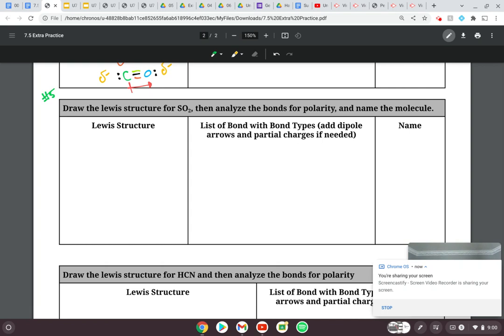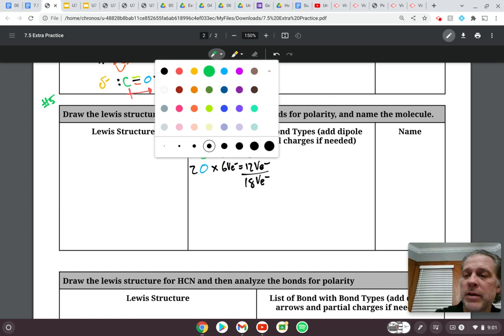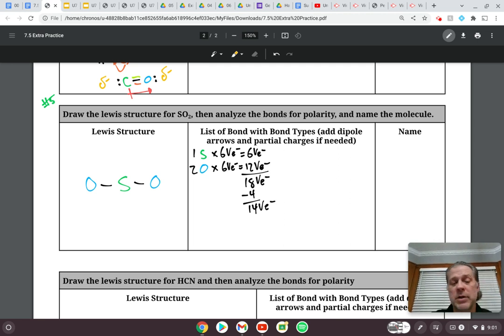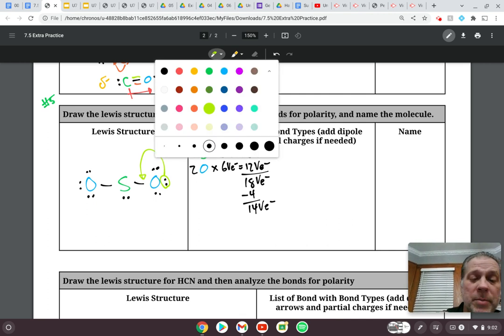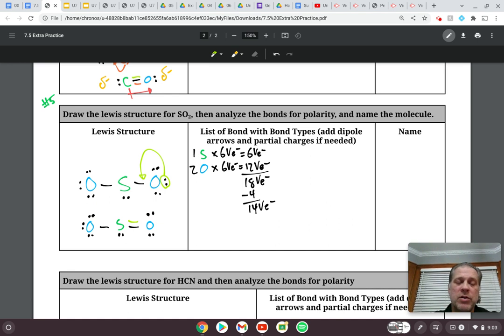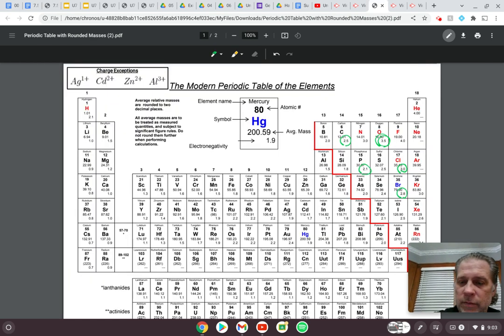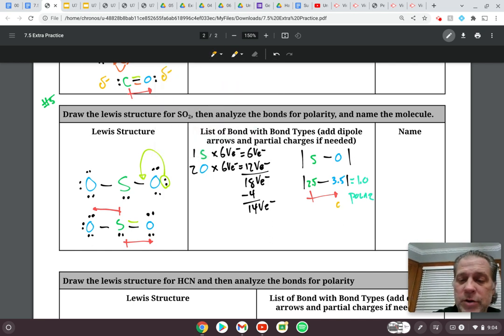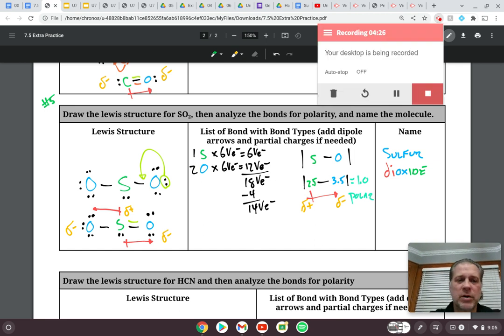7.5 Practice Lewis Structure #5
Solution to problem #5 on the 7.5 Practice Lewis Structure WKST